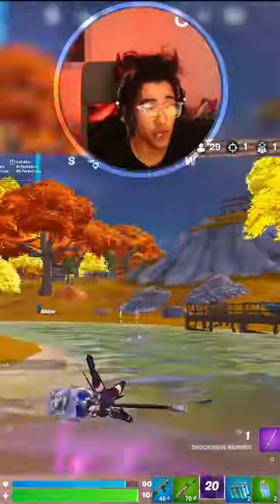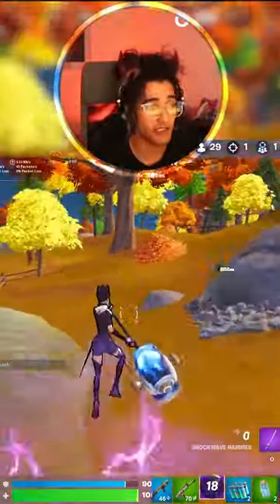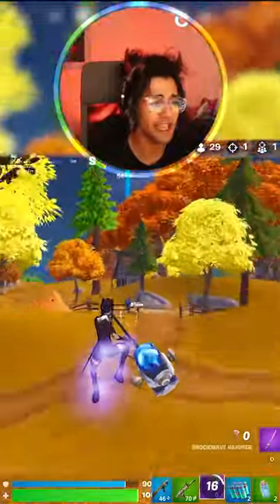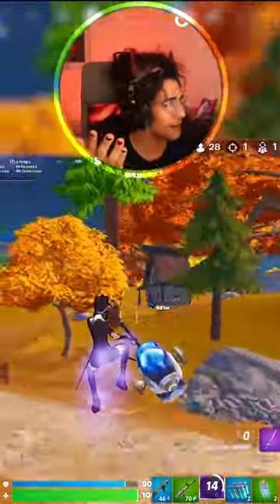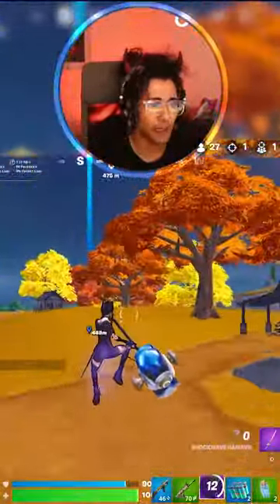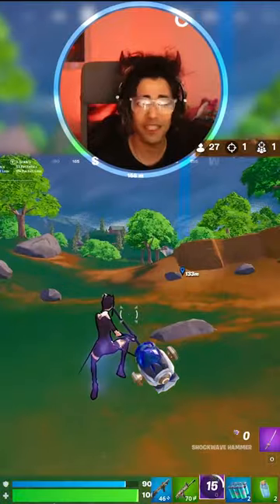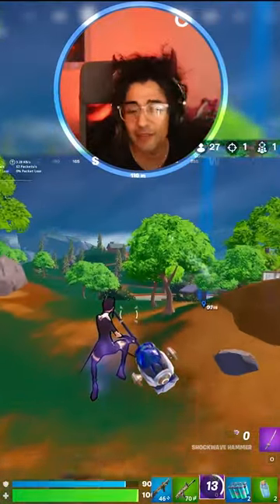Infinite Hammer Glitch